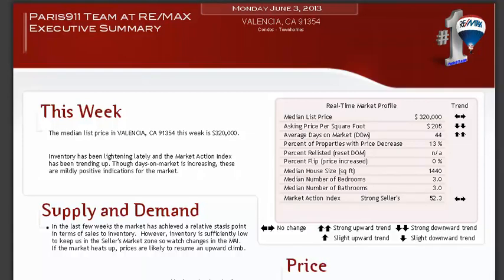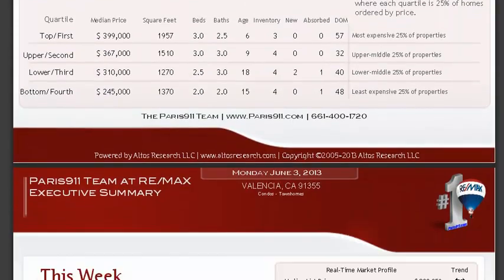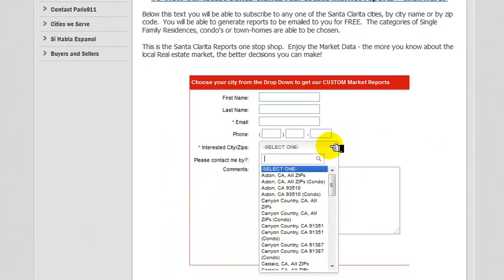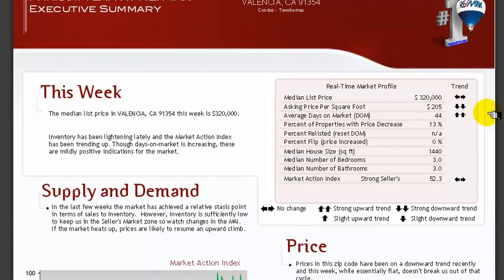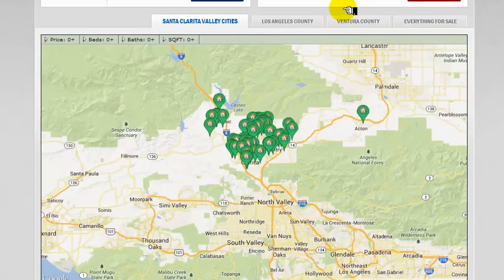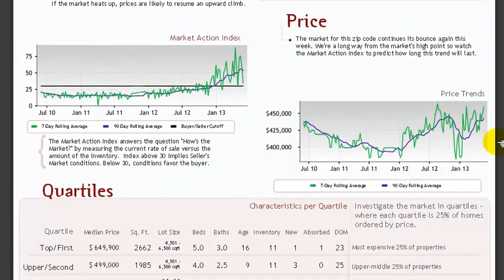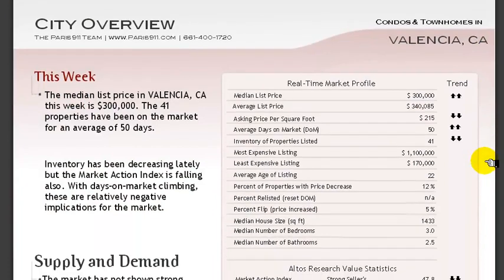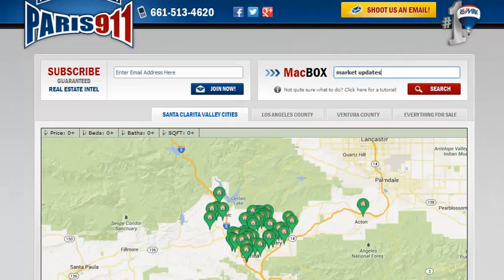Valencia CA real estate update for 06042013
Here is how the real estate market in Valencia CA is fairing.  In fact, it is easy to see that we are a bit stagnant in most of the local venue\'s with regard to housing prices due to the lacking inventory.